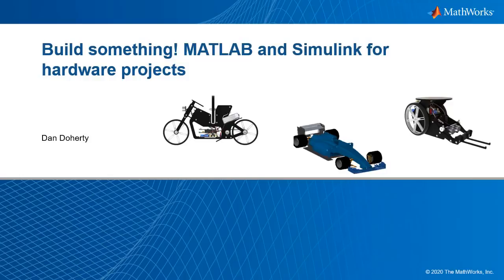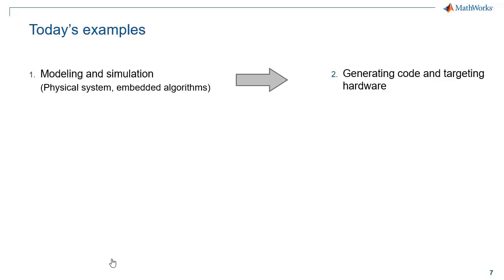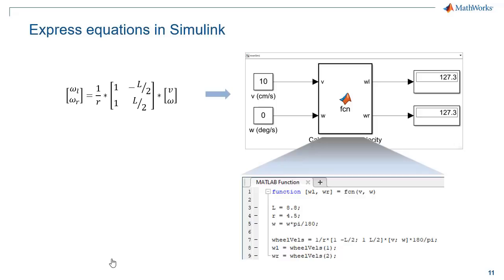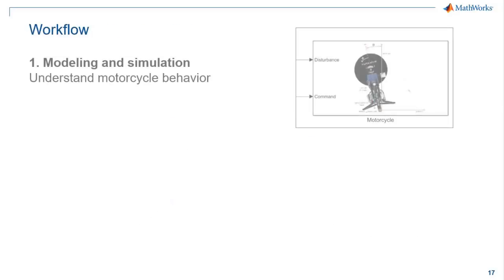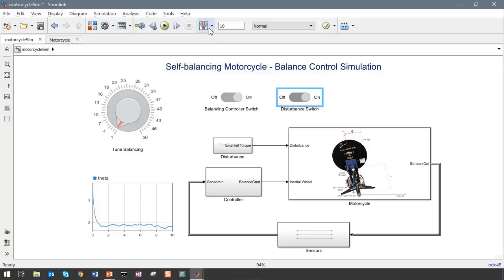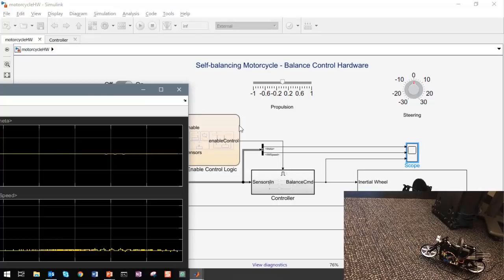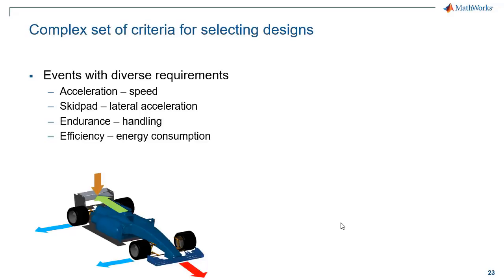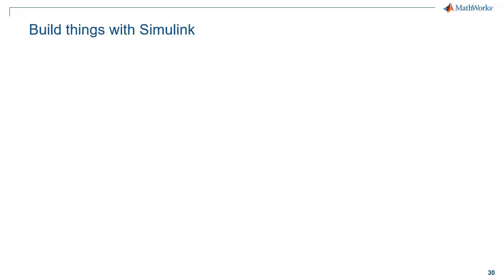Build Something! MATLAB and Simulink for Hardware Projects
Working with hardware has become a foundational skill for today’s engineering students. If you haven’t had to program an Arduino®, Raspberry Pi™, or other board yet, it’s probably just a matter of time before you will.

These boards can be used to build all kinds of fun and engaging robots and gadgets, and provide students a hands-on way to apply concepts learned in class.

This video shows you how to use MATLAB® and Simulink® to program different types of hardware projects, including:

- A mobile rover that follows path instructions and moves objects with its forklift
- A self-balancing motorcycle that maneuvers itself on varying terrain and remains upright using a flywheel for balance
- An automatic guitar tuner that uses audio processing and a servo motor to tune a guitar

You will see how to model and simulate these systems, develop embedded algorithms, and with the click of a button, automatically generate code that runs on your hardware.

The concepts and workflows covered are useful well beyond the engineering classroom, and are used by companies around the world to design today’s most complex vehicles, aircraft, industrial robots, and other systems.